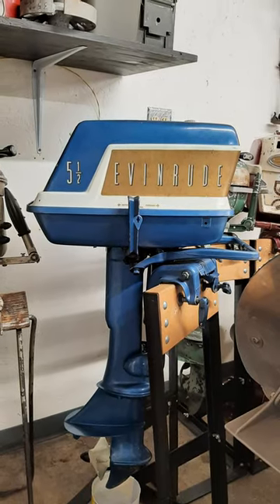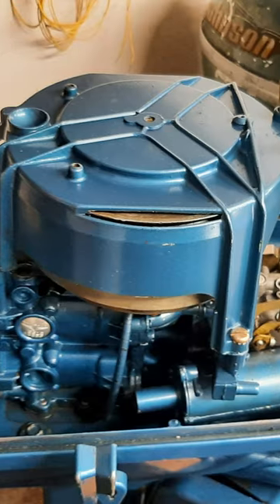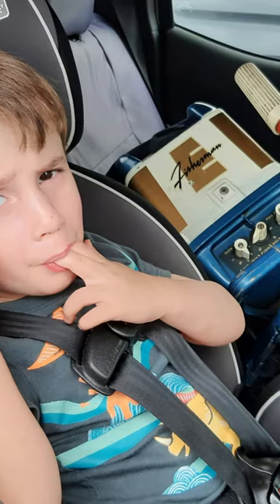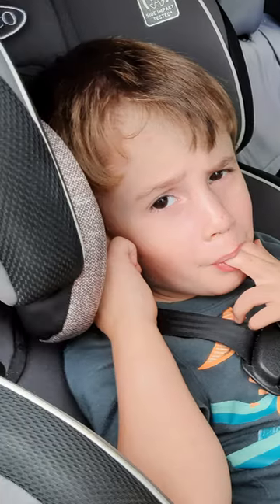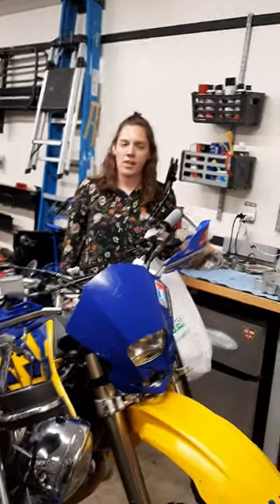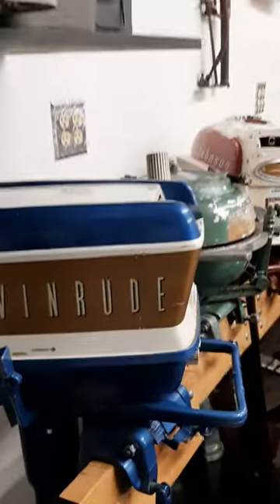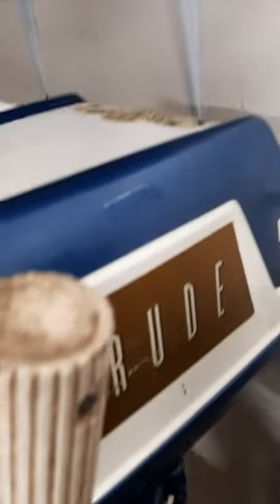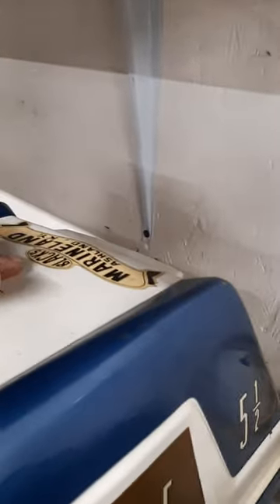WIFE REACTS to My Vintage Outboard Motor Purchase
My wife reacting to my purchase of a 1959 Evinrude Golden Jubliee Outboard motor. I didn't really need it, but how can anyone resist and engine that clean?

Something tells me she loves it.